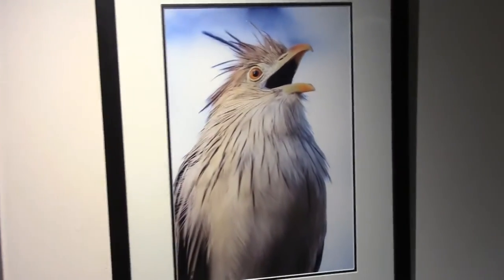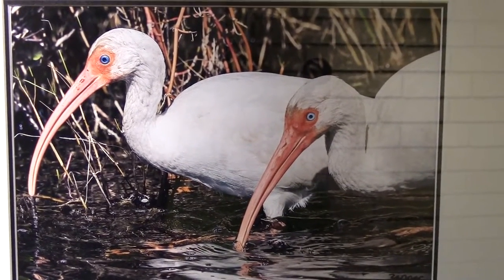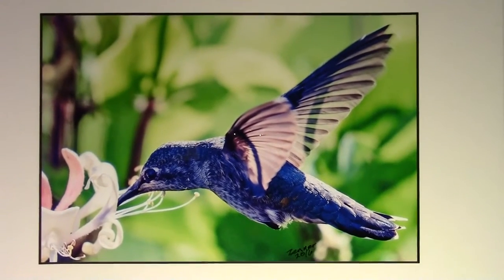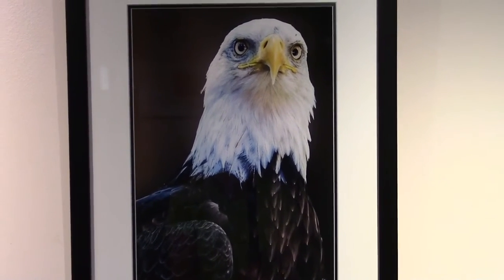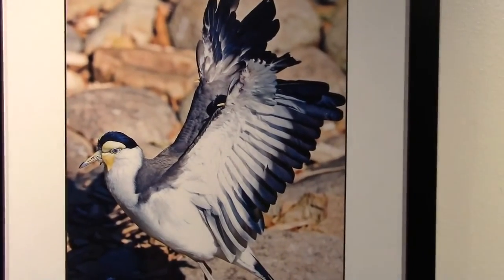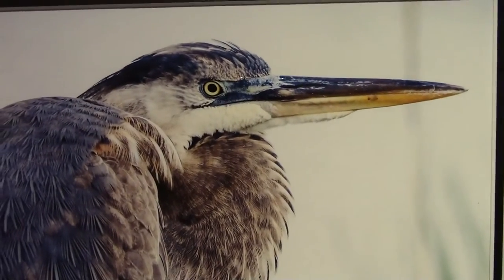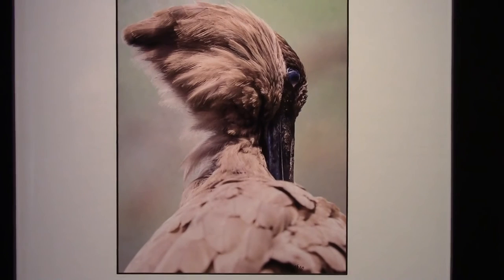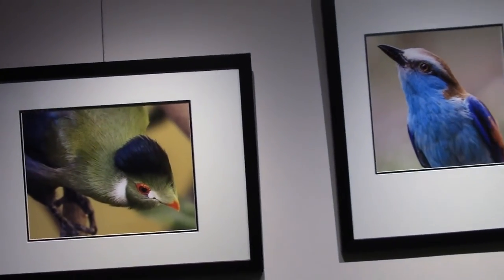Birds Up Close by Phil Zenner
Phil Zenner narrates this video tour of his nature photography show "Birds: Up Close".  Interesting behaviors and quirks of a cross section of these beautiful and fascinating creatures from all over the world.  To see and/or purchase images by Phil Zenner, go Or to individually see all the birds in the show "Birds: Up Close" go